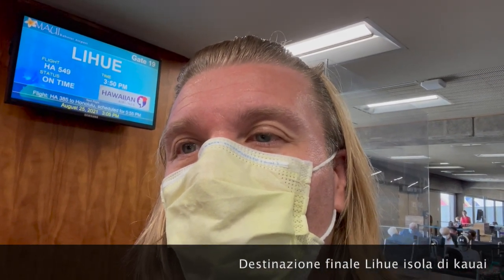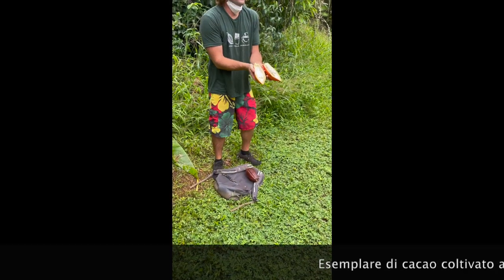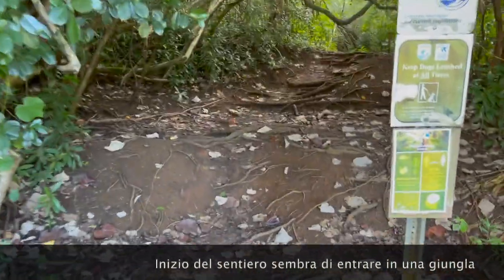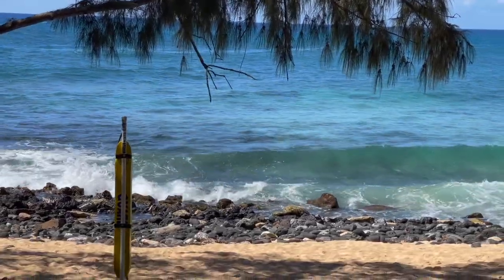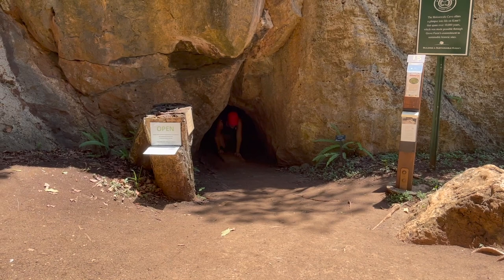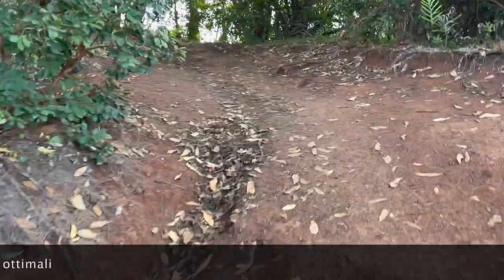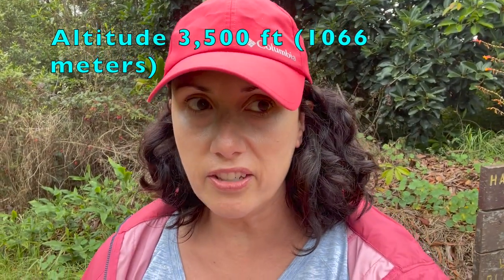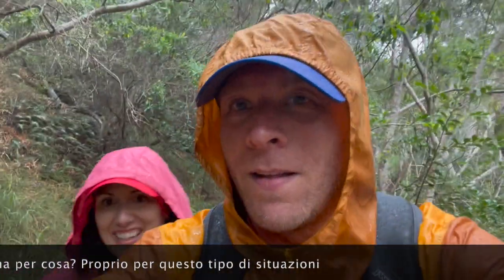Kauai 8/2021 A week in the Garden Island HD 1080p Sottotitoli in Italiano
Follow us on a one week adventure on the island of Kauai, Hawaii.  Destinations included: Chocolate farm tour, Secret Beach, Waipoo Falls,  Opaekaa Falls, Maha'ulepu Heritage trail, Waimea Canyon hike, waterfalls, Na Pali coast, Kauai Sea Tours, Hanalei Bay, Kilauea Lighthouse, Sleeping Giant.